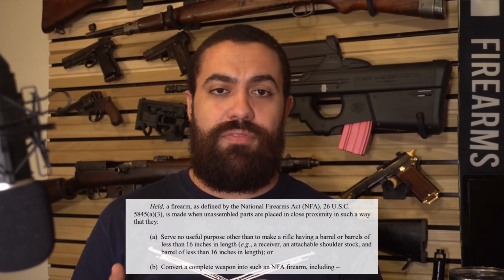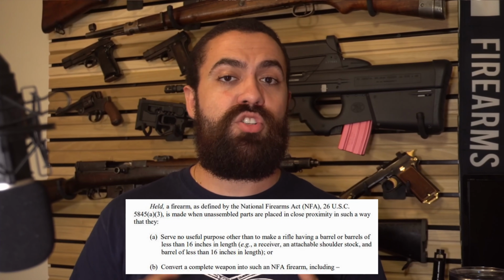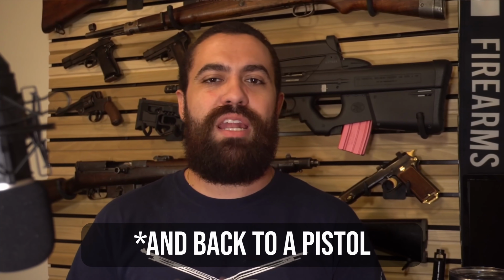Gun Law 101: "Constructive Intent": Is it real? Can I own a pistol upper and rifle lower? SBRs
We've all heard "that dude" panicking, telling us we can't keep our AR pistol parts within three miles of rifle parts, or that owning this thing and that thing, while legal on their own, is a turbo felony if you even think about owning both.

Join Fuddbusters host @MattLaAtLaw as we discuss the law, history, and where this all came from!

We're here to separate myth from reality and help you get the facts straight, and maybe complain about fudds a little bit while we're at it.